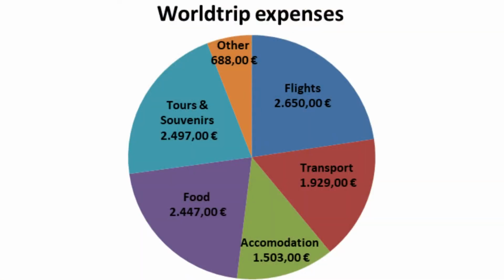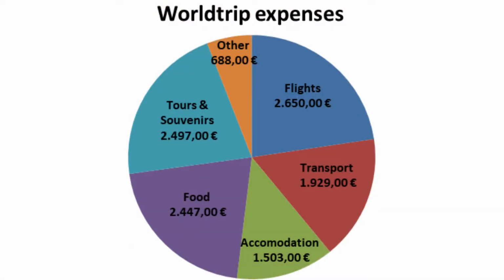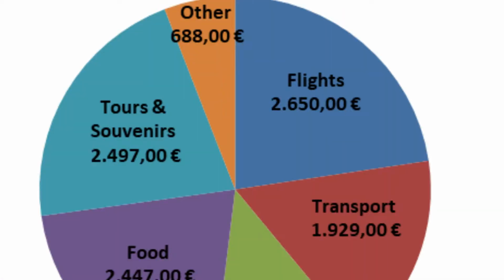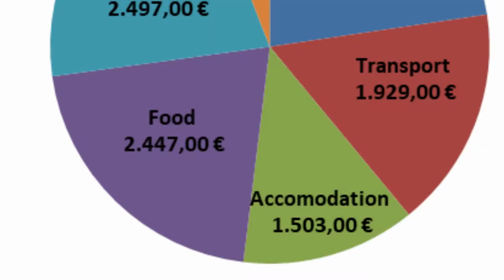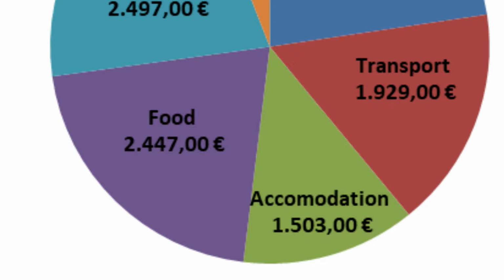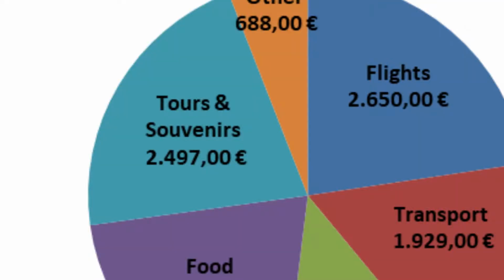VLOG #15 - How much did my worldtrip cost?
One of the most frequently asked questions in regard to my worldtrip: How do you finance this? How much does a trip around the world cost? Here I am answering all these questions and tell you with which tips you can save up more money for travelling.

EXHIBITION of WOLRDTRAVELLERIN in July/ August in the library of Berlin-Spandau. Vernissage 05th July 7pm - best worldtrip stories and fotographs!

Please switch to HD in settings to watch the video!

Recorded with Xperia M5 Smartphone